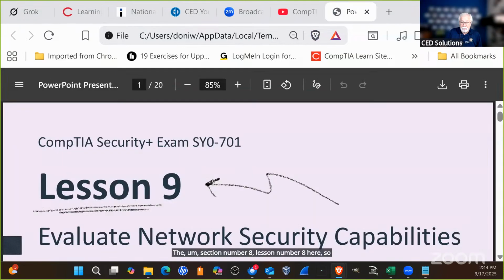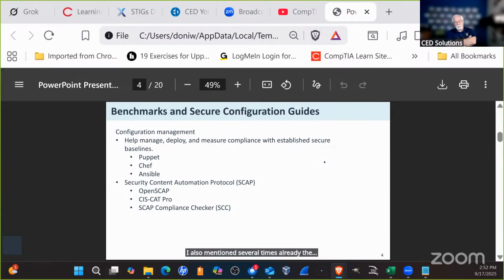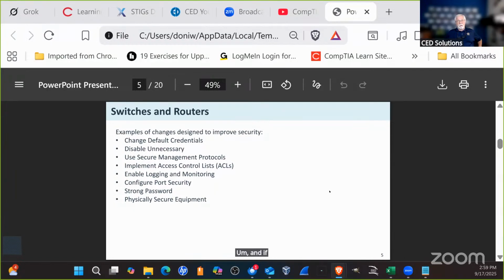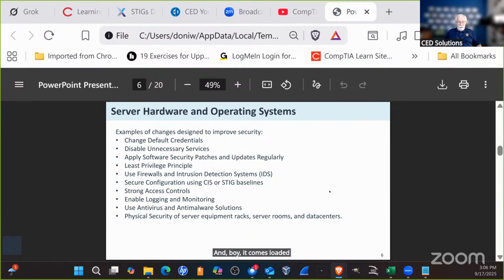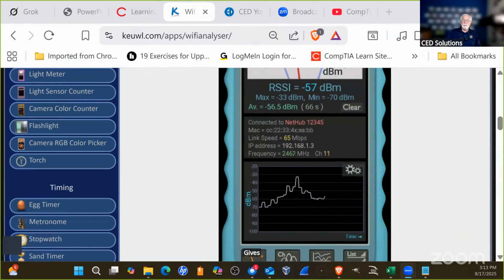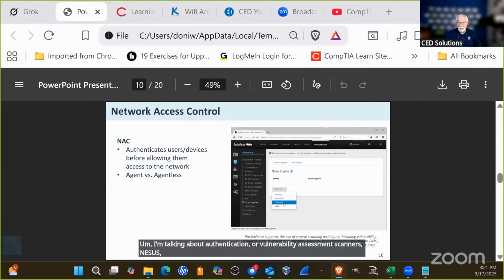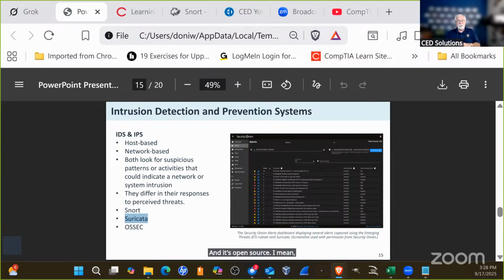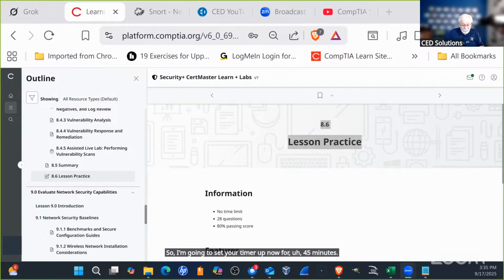CompTIA Security+ Live - Evaluate Network Security Capabilities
Live Lecture
Ask Questions

Develop a core foundation of essential skills, paving the way for a fulfilling career. More job roles use Security+ for baseline cybersecurity skills than any other certification in the industry.